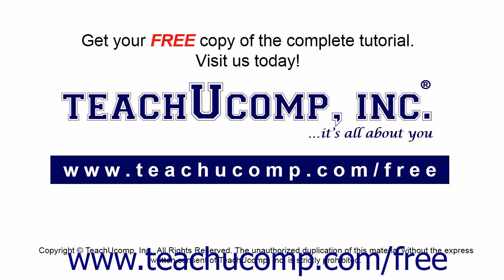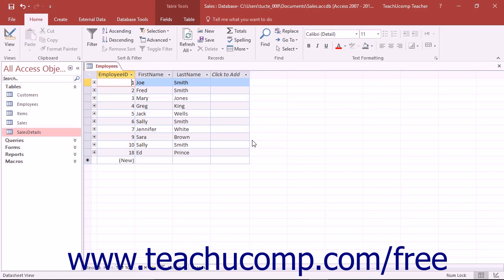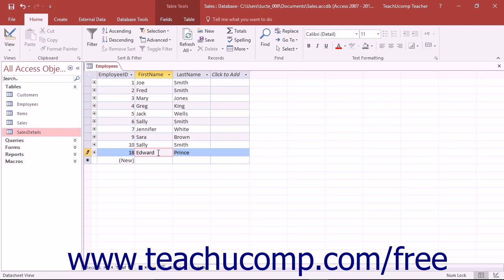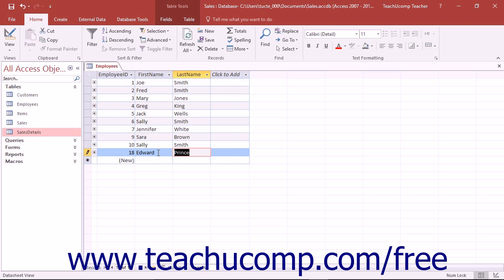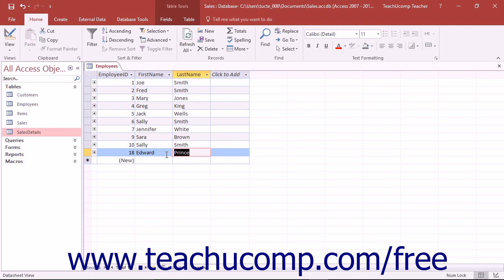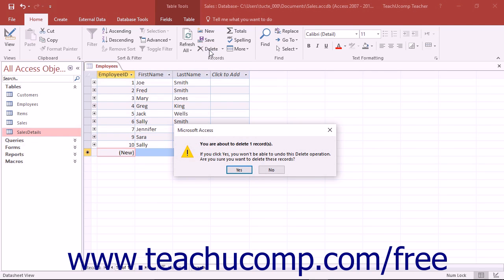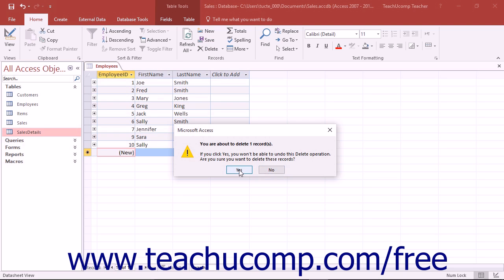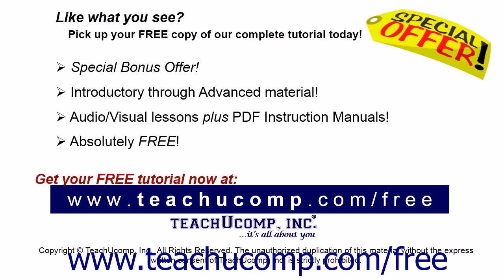Access 2016 Tutorial Editing and Deleting Records in Datasheet View Microsoft Training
Learn about editing and deleting records in datasheet view in Microsoft Access - the most comprehensive Access tutorial available. Visit us today!